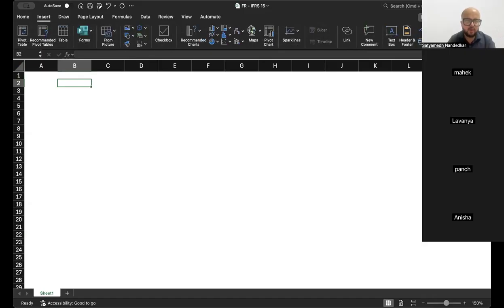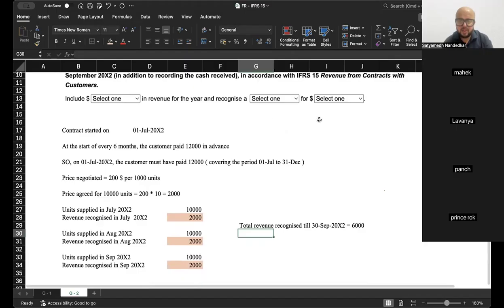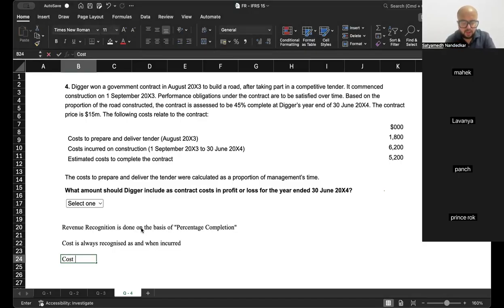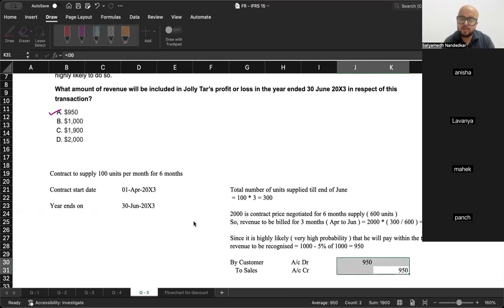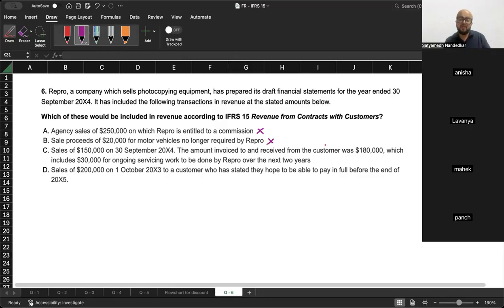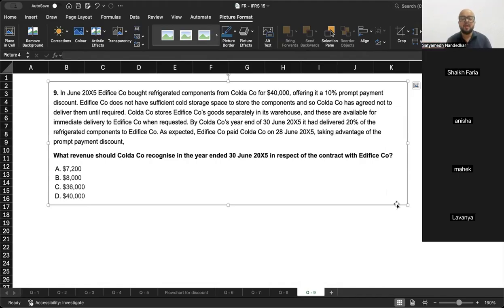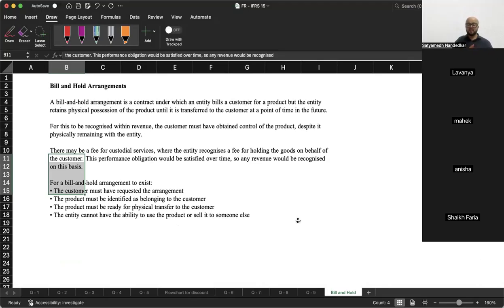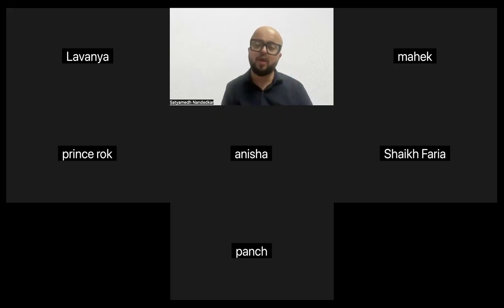ACCA FR - IFRS 15 MCQ - Study Hub